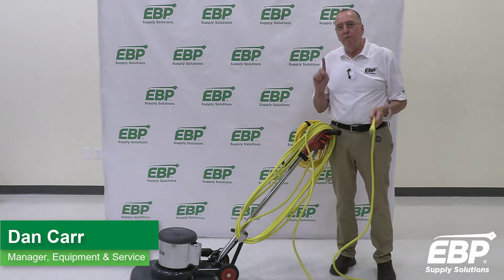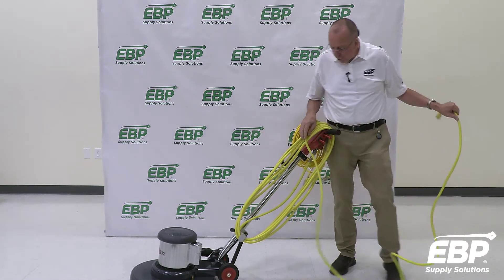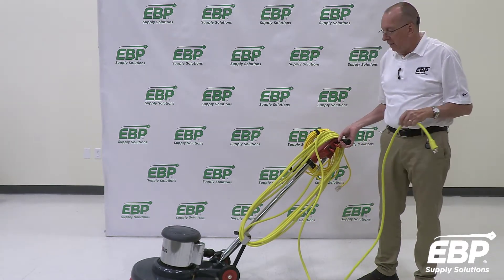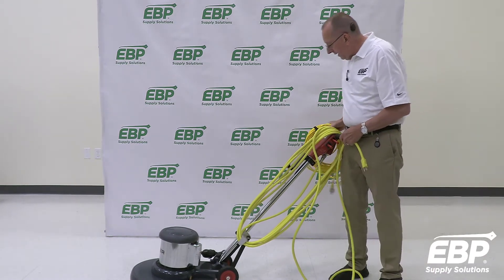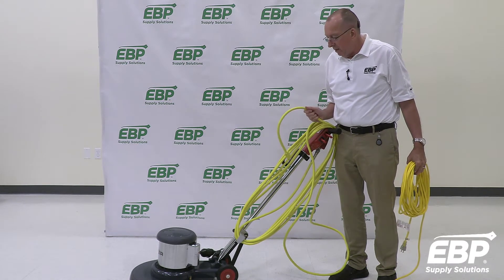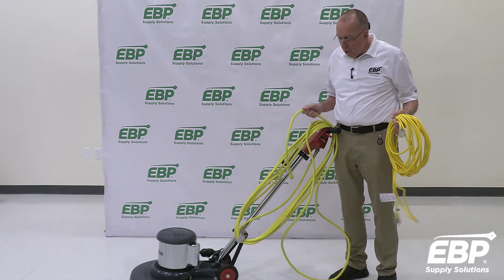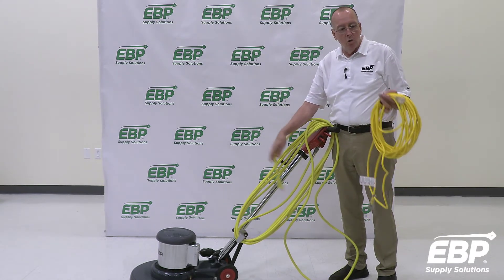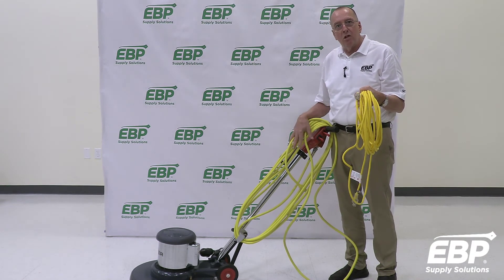2 Main Reasons a Circuit Pops on a Floor Buffer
I want to go over a couple of the main reasons why a circuit pops when running a floor buffer. Typically, if you are running a floor buffer while the cord is wrapped around the machine, that will increase the amp drop and decrease the flow of electricity. This can cause the circuit to heat up and pop. The second most important thing is many times people use an extension cord on their machines. The machine has a 14 gauge cord and most people will grab a standard 16 gauge extension cord. The 14 gauge cord needs a stronger, heavier cord (12 gauge). The 16 gauge will restrict flow to the machine, increase the temperature at the circuit, and possibly pop it.